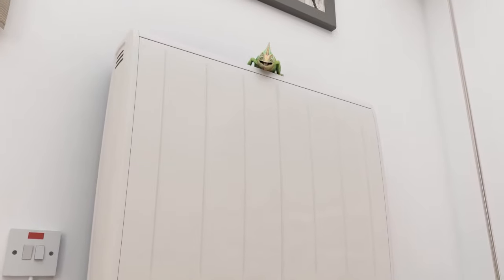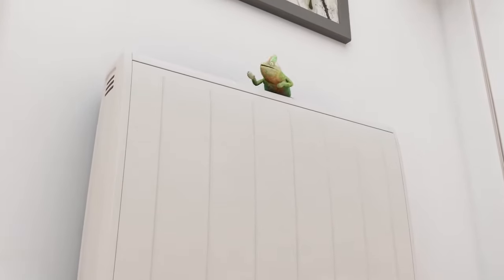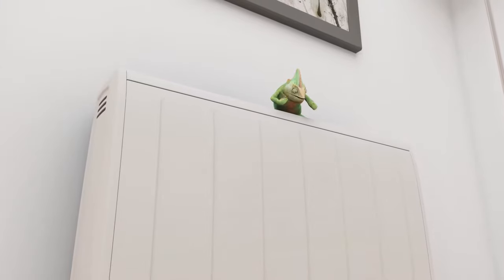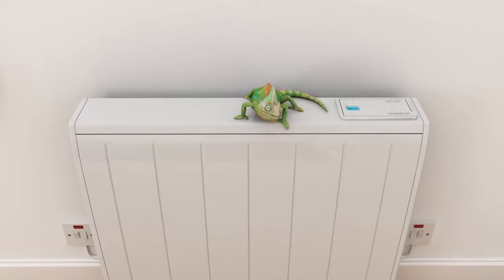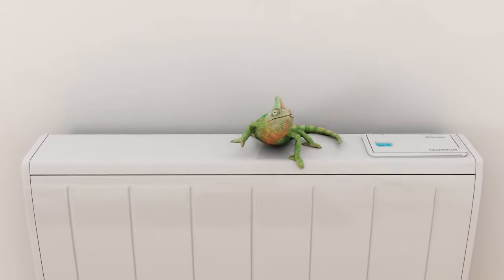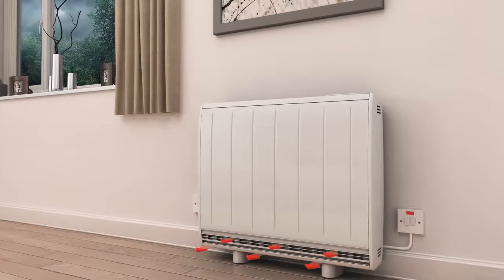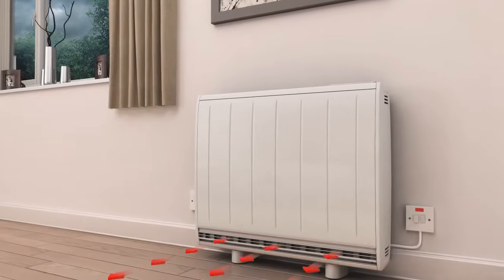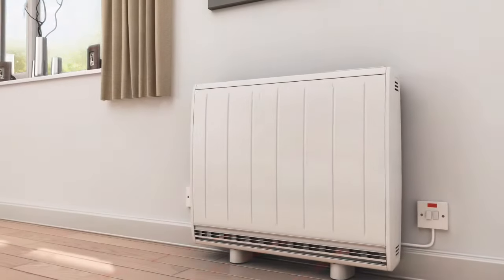Dimplex Quantum Heater Animation